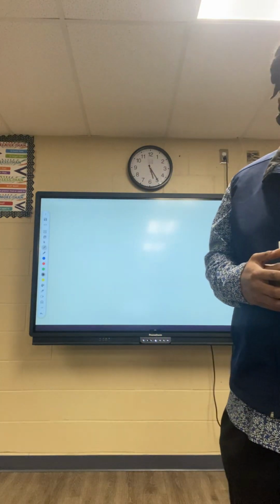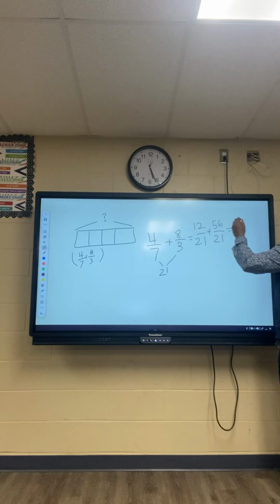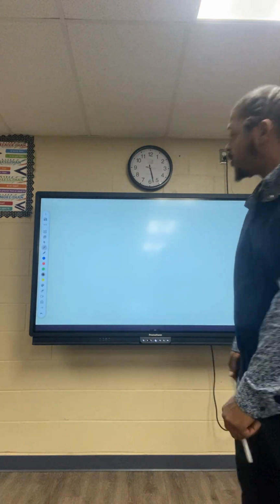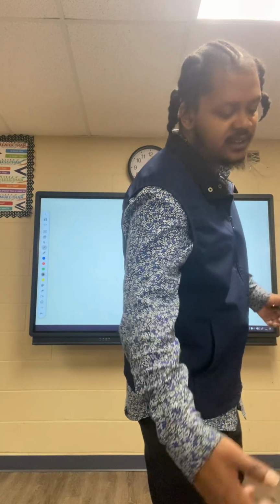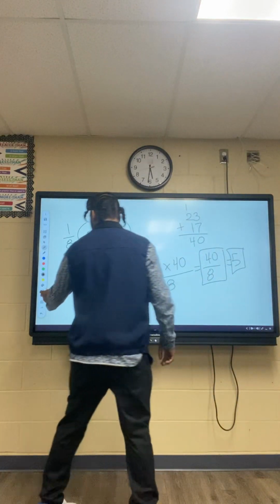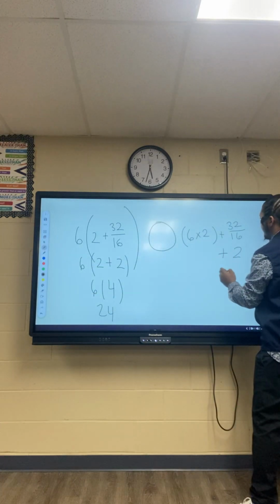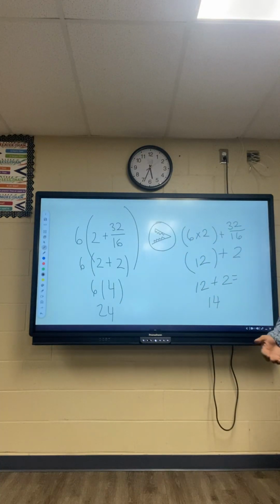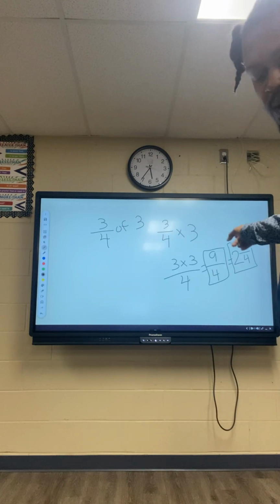5th Grade Module 4 Lesson 10 Homework Helper: Examples